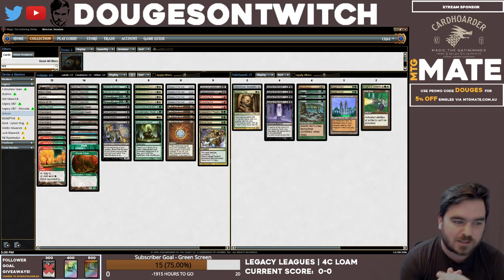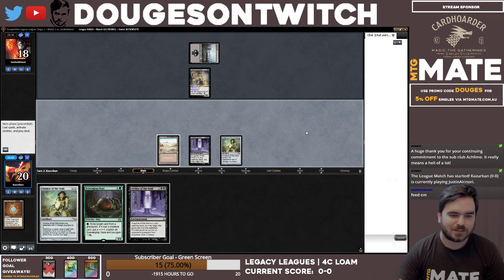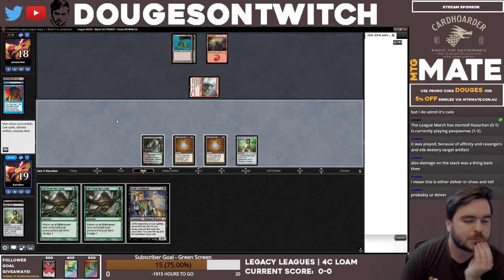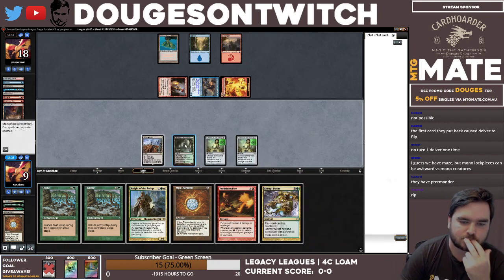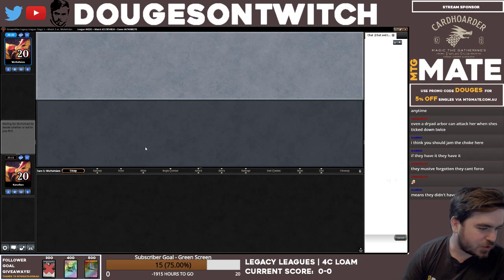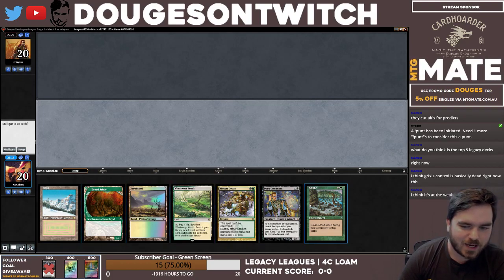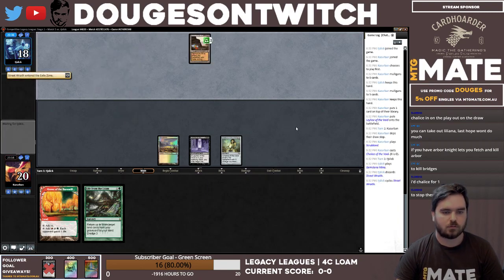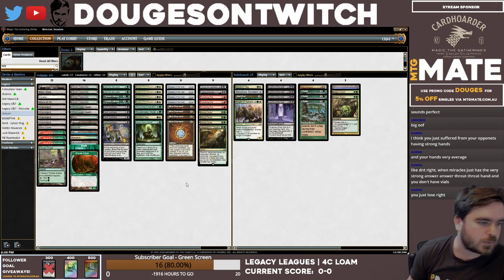Legacy 4 Colour Loam | MTGO Leagues | May 19th 2019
We take 4C Loam through a Legacy league on Magic the Gathering Online (MTGO)!

Decklist:
3 Abrupt Decay
1 Assassin's Trophy
4 Wasteland
2 Bayou
1 Blast Zone
1 Cabal Pit
4 Chalice of the Void
4 Dark Confidant
1 Dryad Arbor
1 Tranquil Thicket
1 Gaddock Teeg
1 Green Sun's Zenith
3 Grove of the Burnwillows
1 Taiga
4 Knight of the Reliquary
2 Life from the Loam
1 Liliana of the Veil
1 Maze of Ith
2 Sylvan Library
1 Scrubland
1 Savannah
1 Scavenging Ooze
3 Punishing Fire
4 Mox Diamond
1 Karakas
1 Ramunap Excavator
4 Verdant Catacombs
2 Windswept Heath
1 Liliana, the Last Hope
1 Badlands
1 Forest
1 Ghost Quarter

2 Golgari Charm
1 The Tabernacle at Pendrell Vale
3 Choke
4 Leyline of the Void
1 Gaddock Teeg
1 Sorcerous Spyglass
1 Ajani Vengeant
1 Knight of Autumn
1 Null Rod

Like the content? or reach out to be through Twitter

I stream on Wednesday nights (7:30pm AEST) and Saturday mornings (from 9:30am AEST) and usually play Maverick, Death & Taxes or RUG Delver!